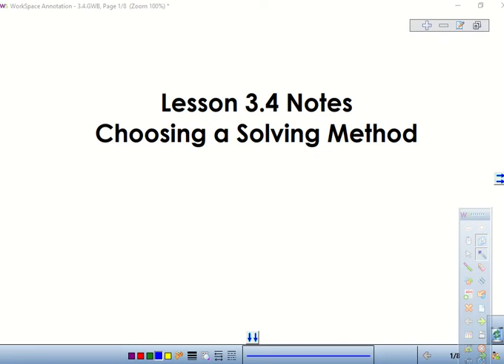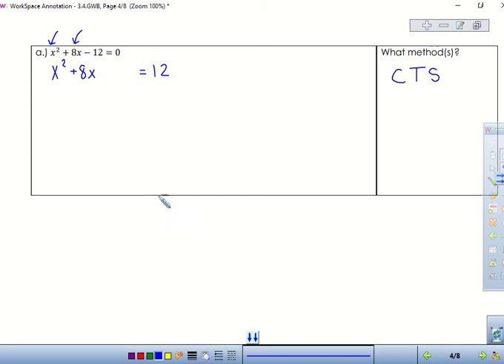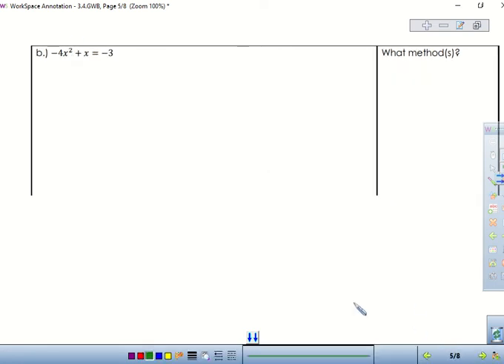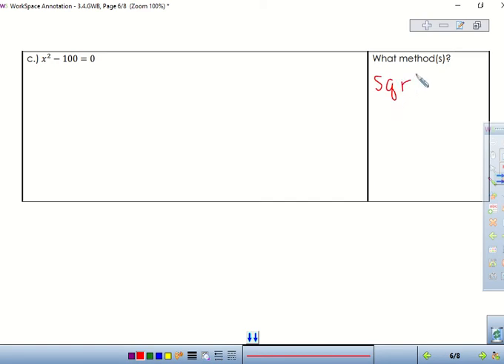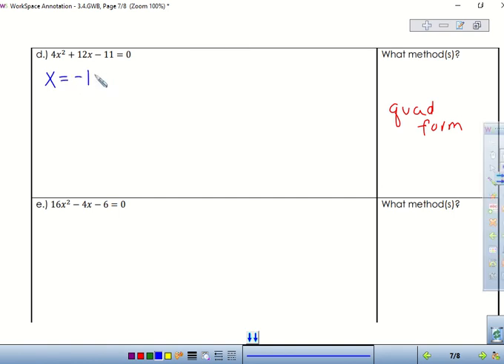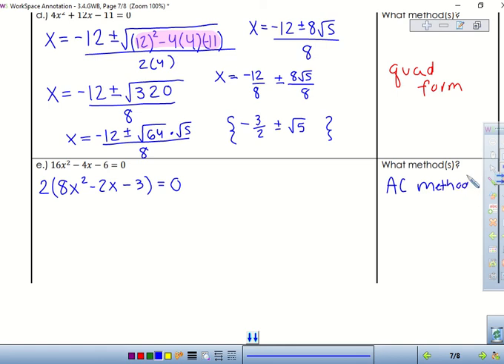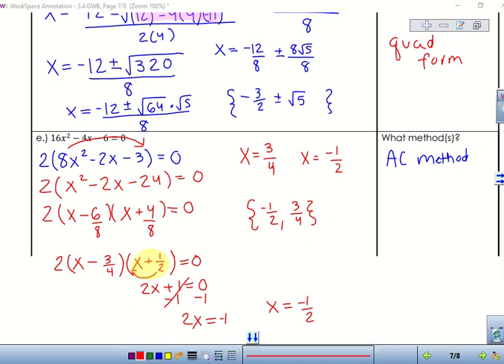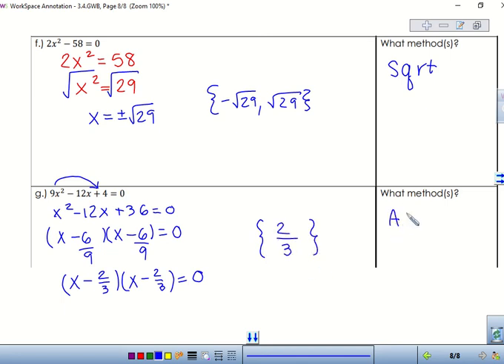Algebra 2 Honors Lesson 3.4